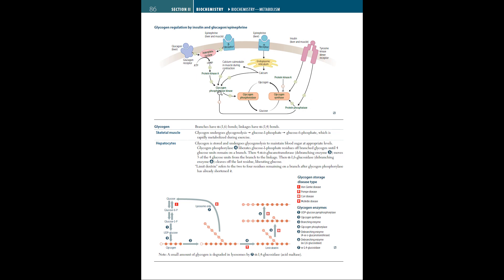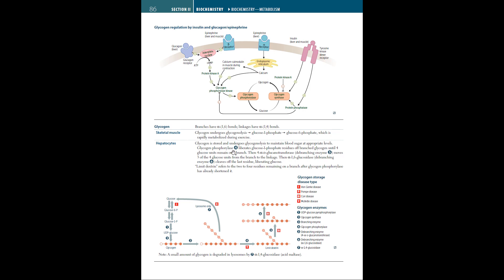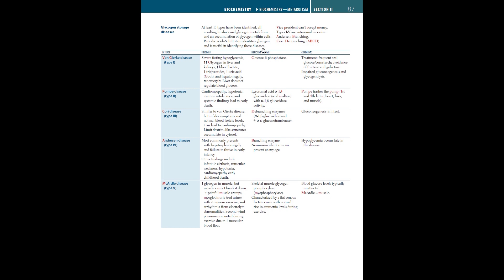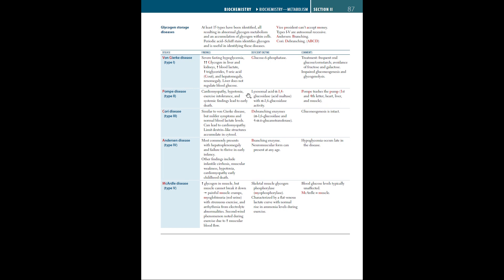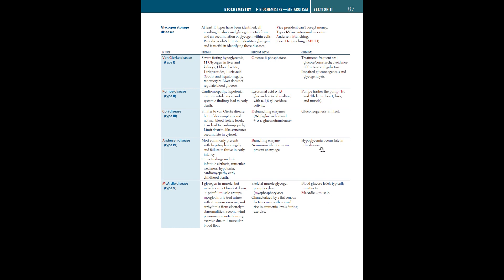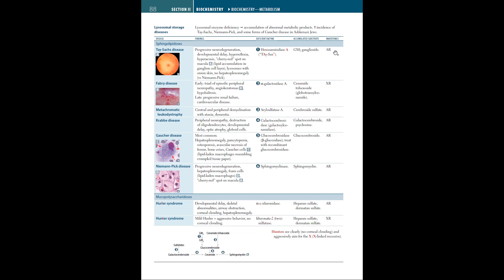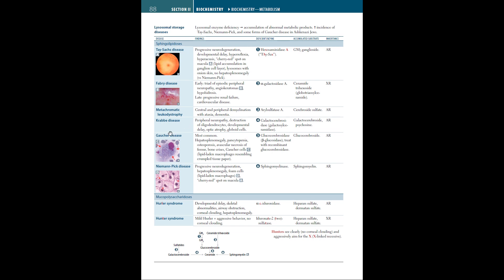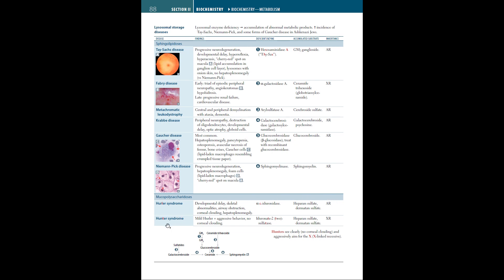FirstAidExplained: Biochemistry E08 pg 86-88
Welcome to firstAidExplained, where I Hadi Zafar a medical student try my best to explain page by page the First Aid USMLE Step 1 2021 textbook.